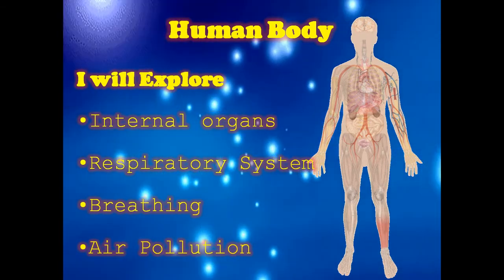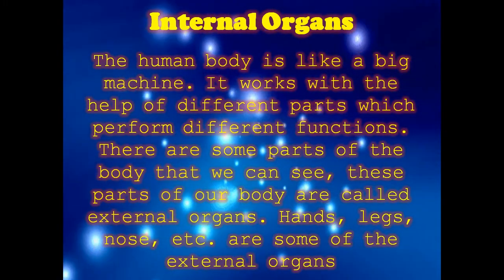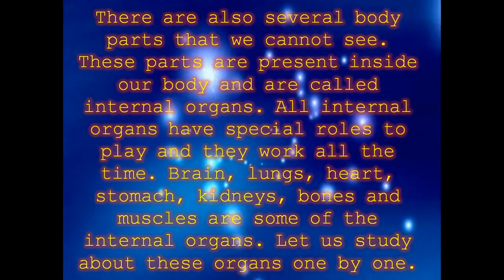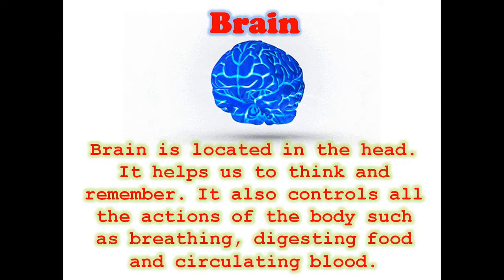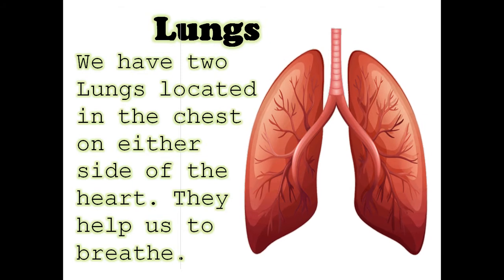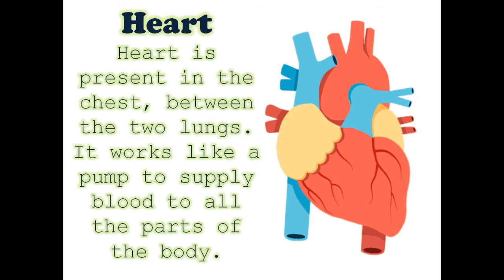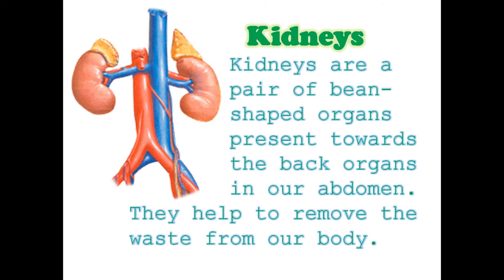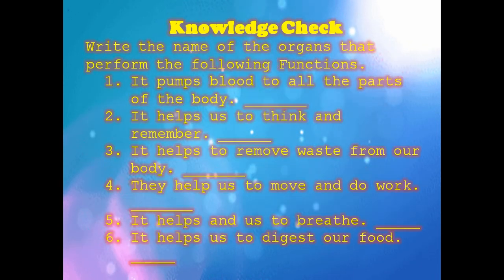Class 3 Science - The Human Body (Flora Upshon)